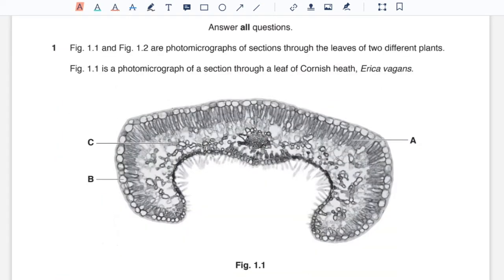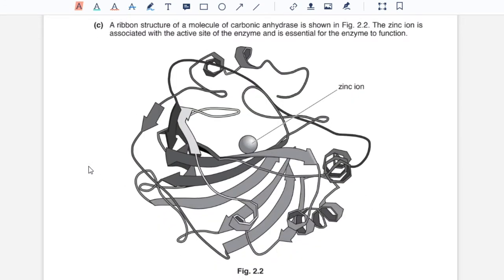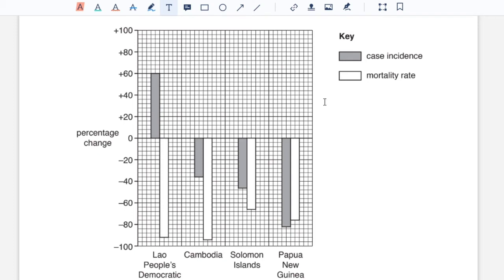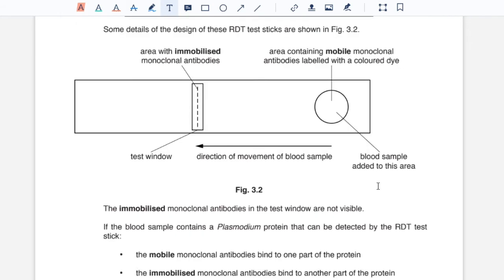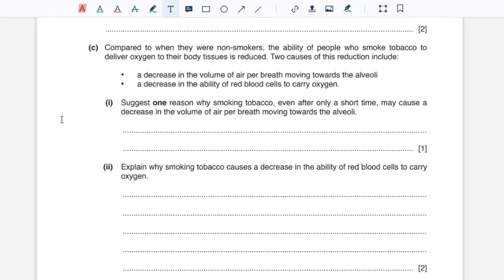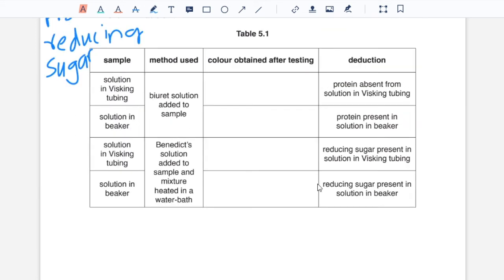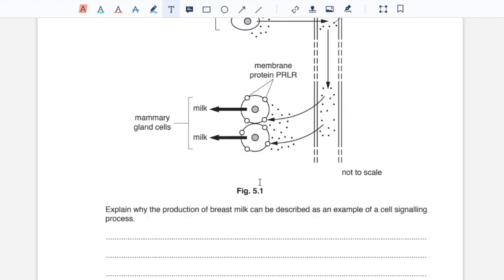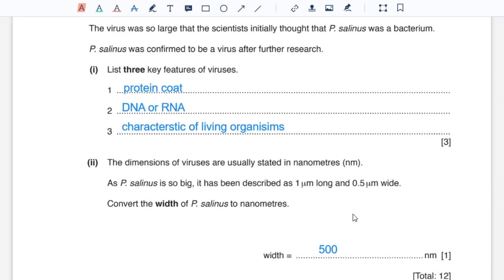CIE A Level Biology Solved Past Paper Feb/March 2019 P22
This video provides solution to Paper 2 Variant 2 of Feb/March 2019
00:06 Q1
02:34 Q2
04:47 Q3
11:38 Q4
14:29 Q5
19:58 Q6